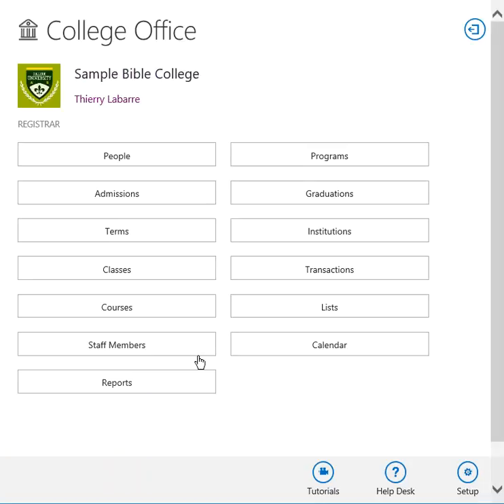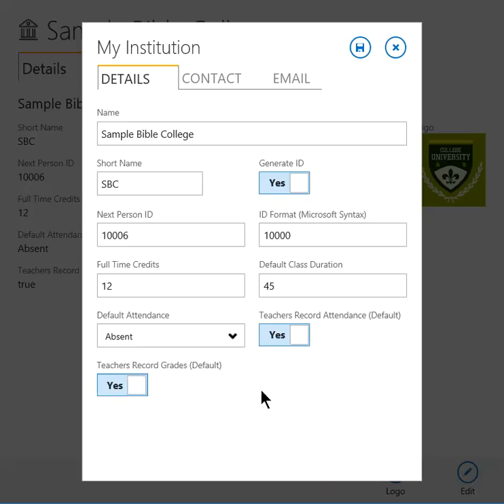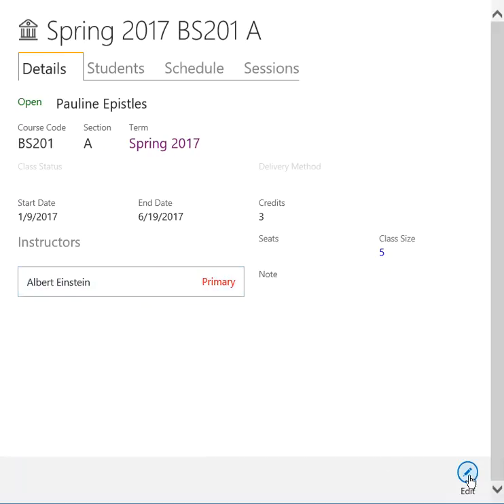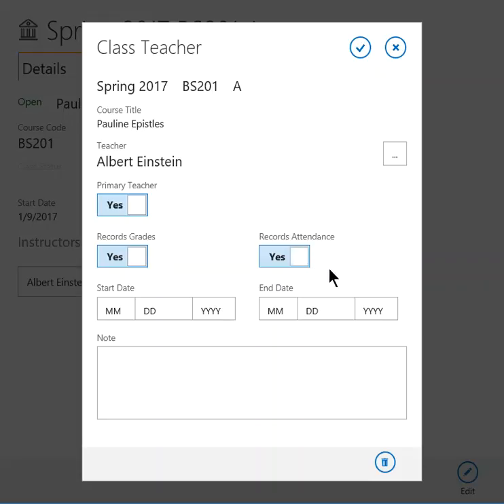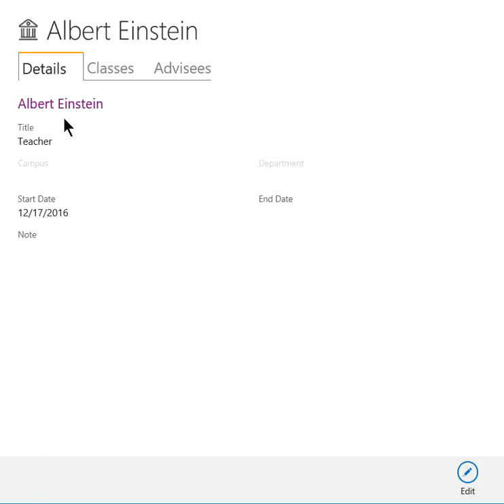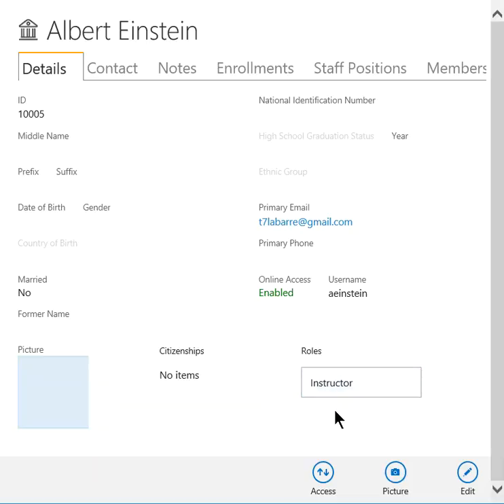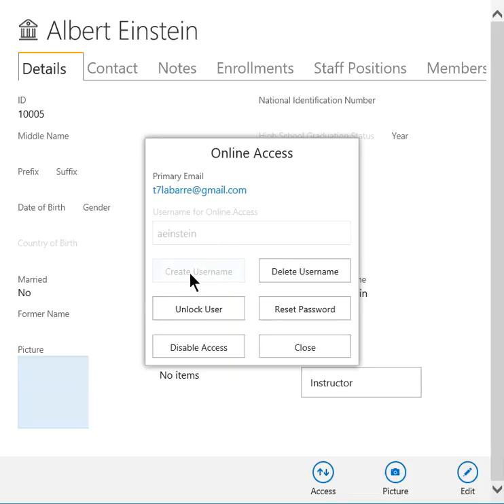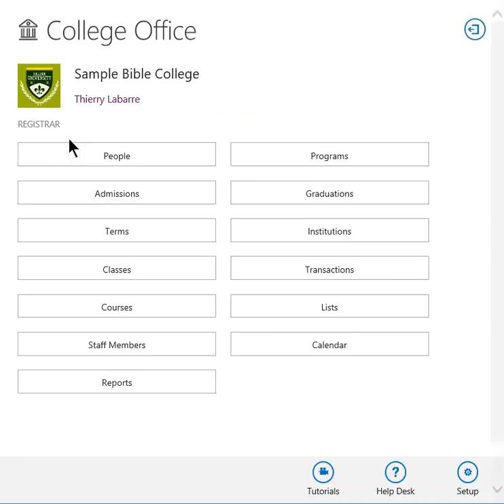Teacher Access Configuration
This video shows how to grant access to College Office to the teachers of your institution.